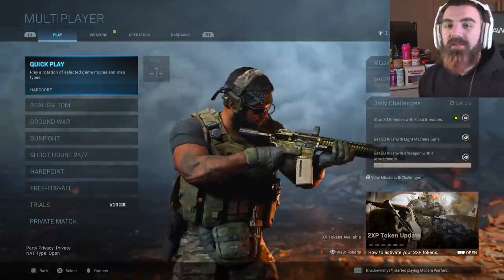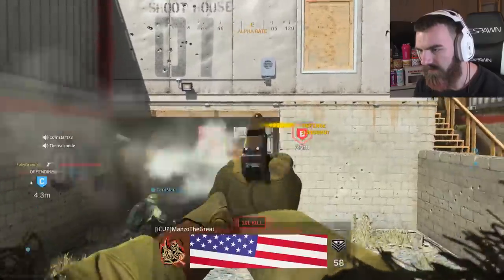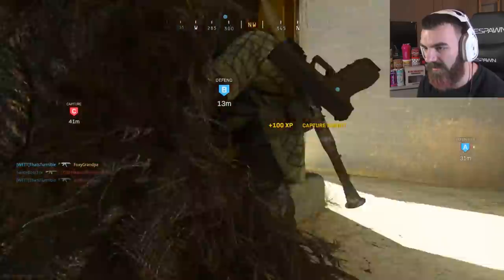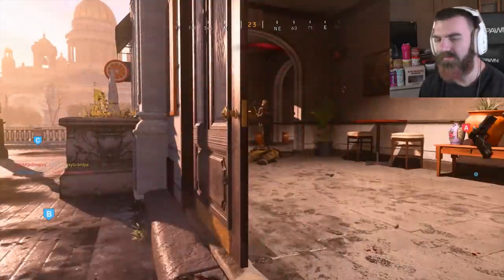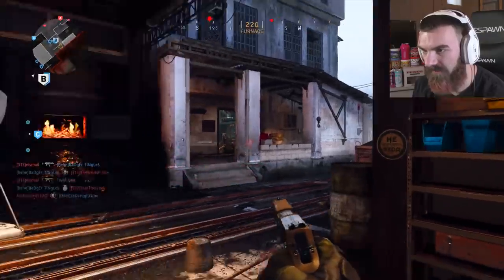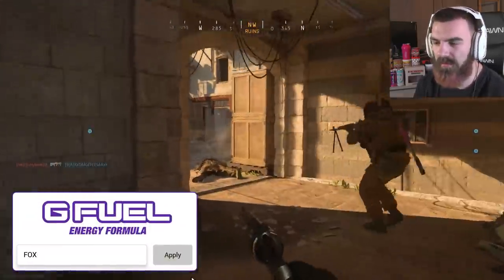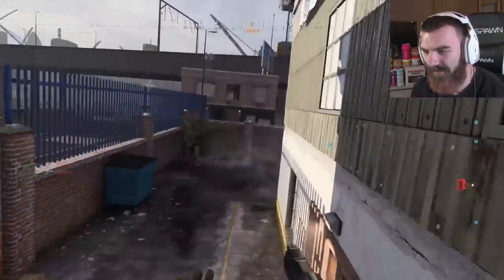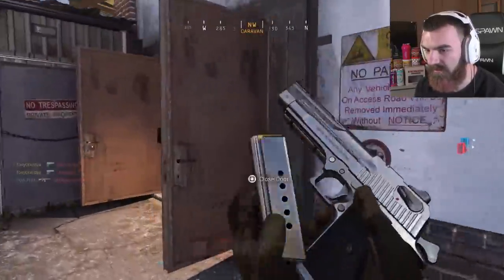the ONE SHOT PISTOL...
*Description* | Foxy Grandpa